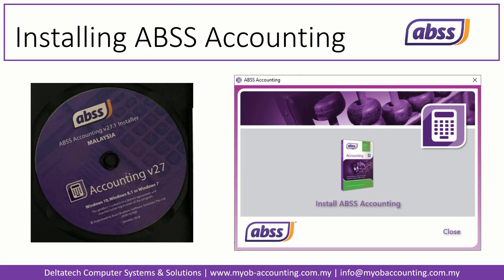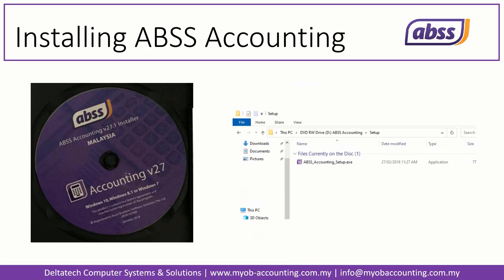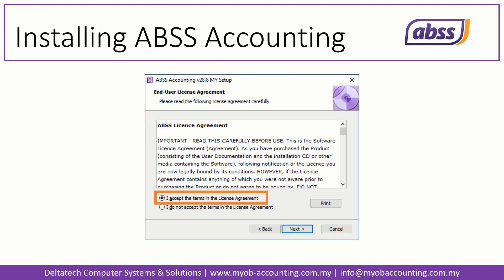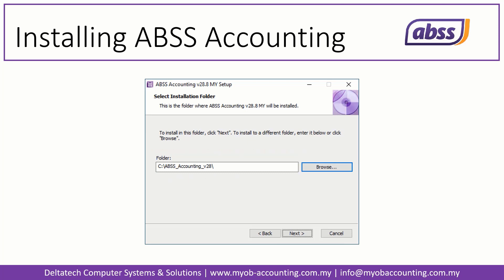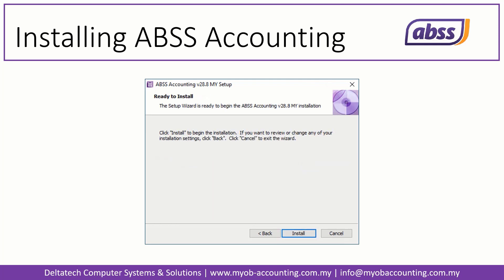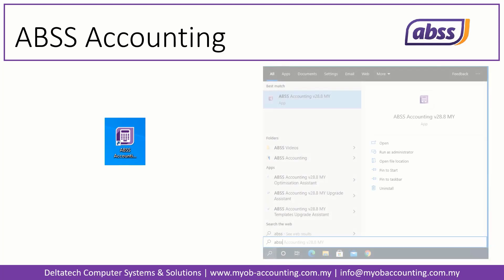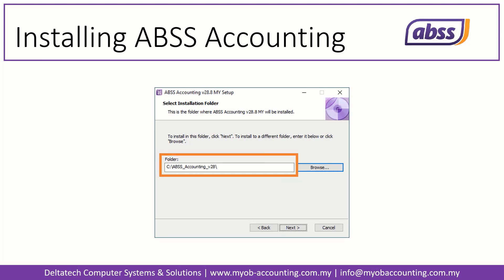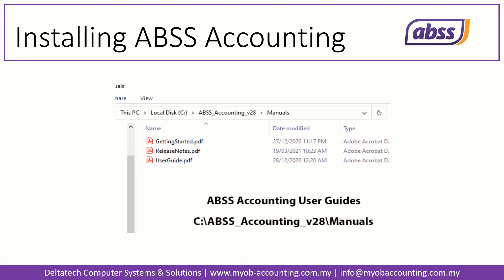Installing ABSS Accounting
This video takes you through step by step on how to install ABSS Accounting on you computer.